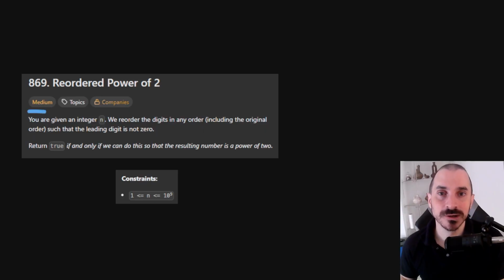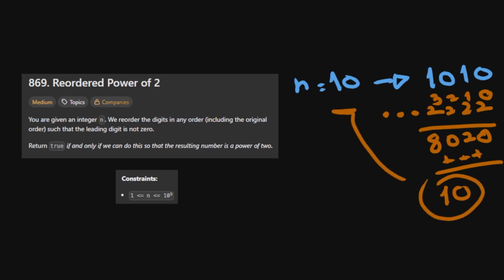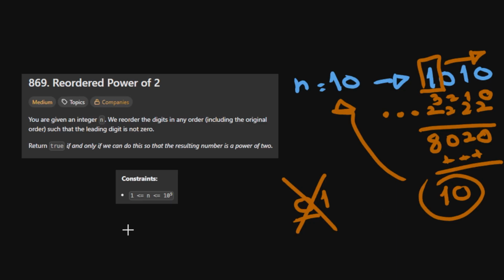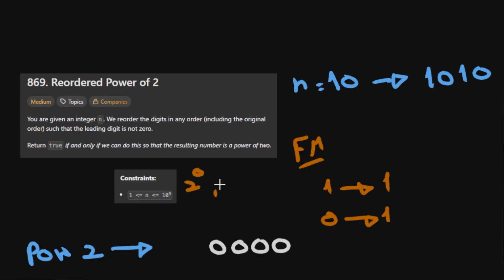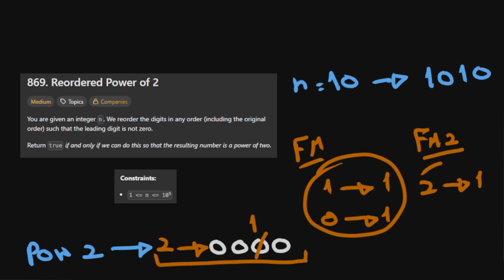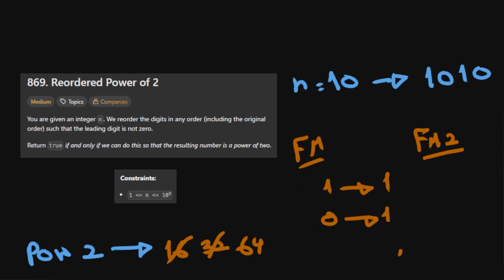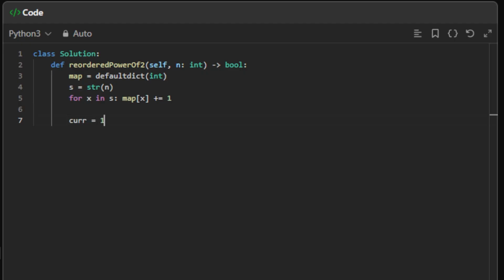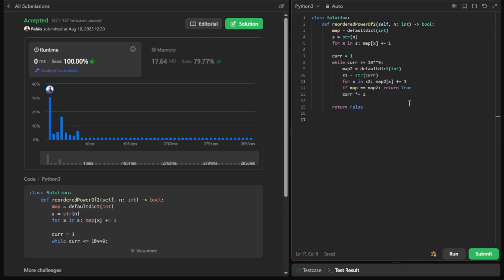Reordered Power of 2 | LeetCode 869 - Python